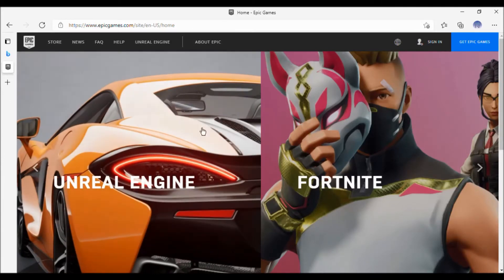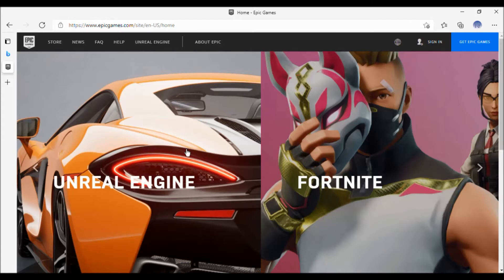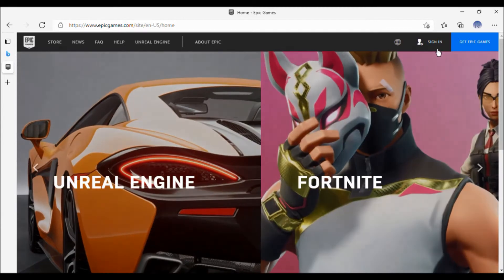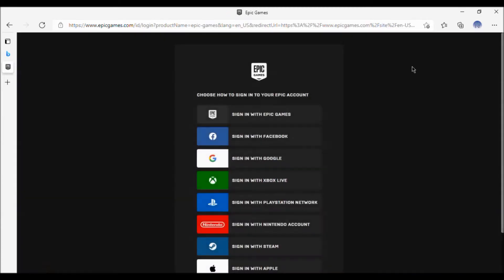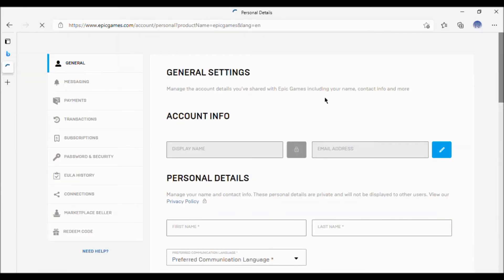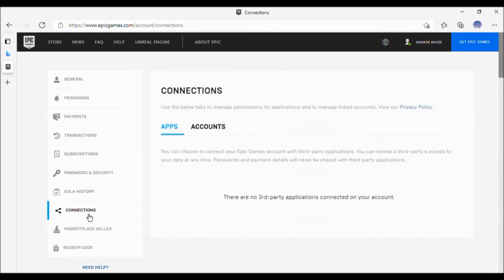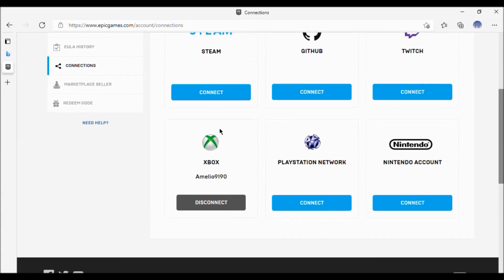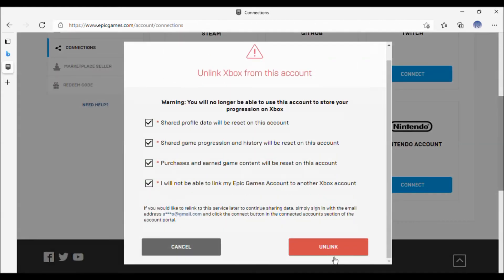How to UNLINK Xbox one series s/x account from Epic Games 2021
I show how to disconnect xbox account from epic games
Únete al Grupo de FACEBOOK del CANAL en el siguiente enlace: